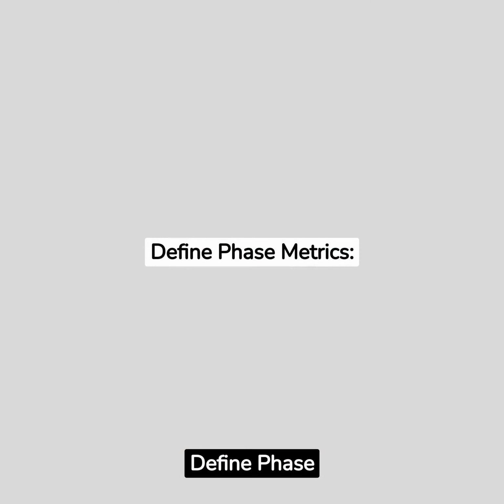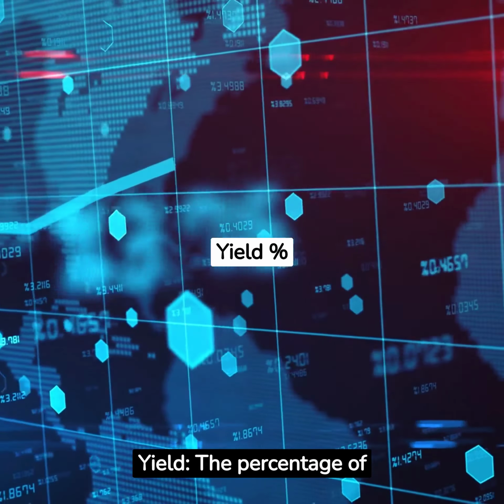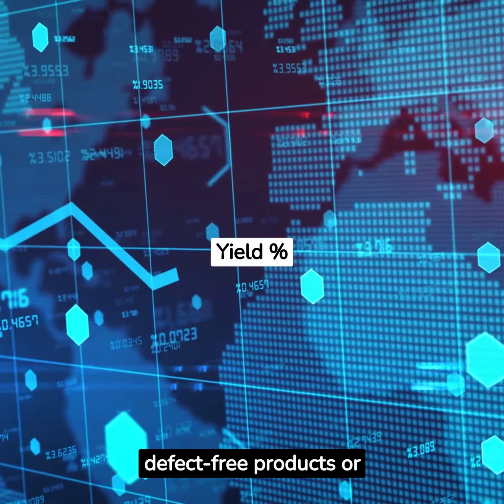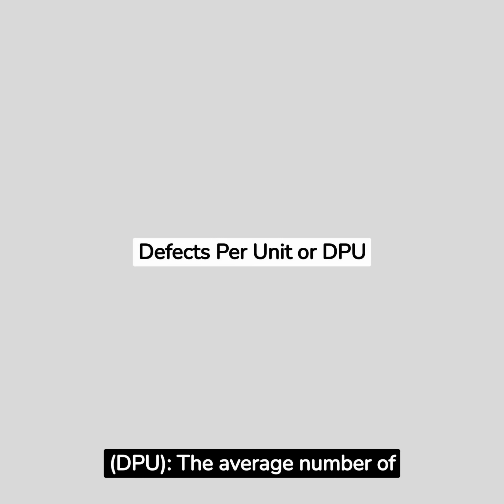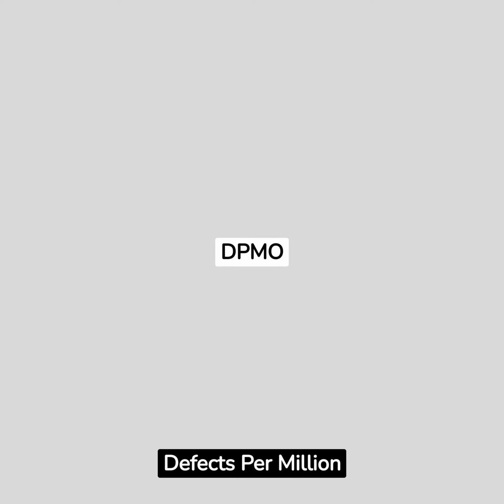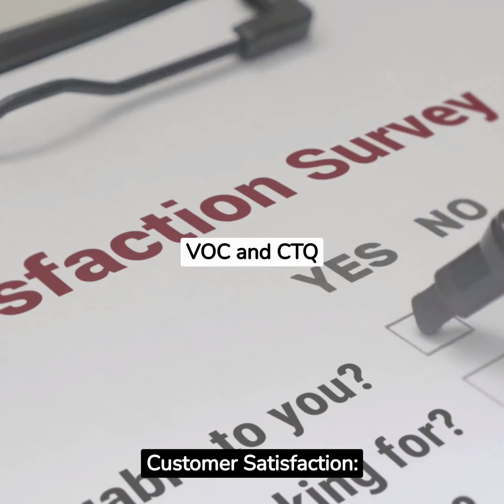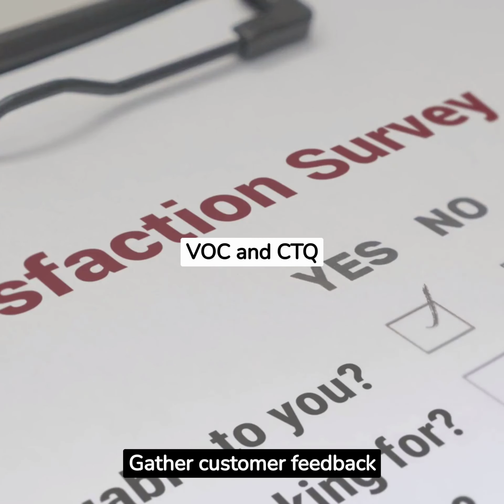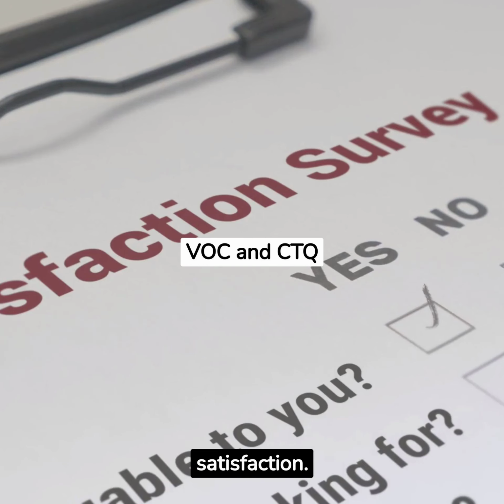Lesson 7 Project Help.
Title: Guiding Your Project: Leveraging Lean Six Sigma Tools | Lesson 7

Description: Welcome to Lesson 7, where we provide the guidance you need to navigate your Lean Six Sigma project with confidence! 🛠️ In this instructive YouTube session, we delve into essential project management tools that empower you to drive process excellence and transformative improvements.

🔍 Join us as we demystify the art of project management within the Lean Six Sigma framework. Learn how to streamline your efforts, optimize resource allocation, and ensure smooth project execution from start to finish. Whether you're a Lean Six Sigma enthusiast, a project manager, or a curious learner, this lesson equips you with indispensable insights for project success.

💡 Key Insights from Lesson 7:

Explore the importance of effective project management in Lean Six Sigma
Discover a range of tools to aid project planning, monitoring, and control
Gain practical wisdom from real-world project management scenarios
Acquire strategies to address challenges and uncertainties during your project journey
🚀 Embark on this enlightening journey and arm yourself with the tools to transform project management from a challenge to an opportunity. As we dive into Lesson 7, be ready to engage with the content and emerge as a proficient Lean Six Sigma project leader.

📌 What to Expect:

In-depth exploration of project management tools within Lean Six Sigma
Real-world case studies demonstrating the application of these tools
Tips for overcoming common project management hurdles
Interactive Q&A segment to address your inquiries
🧠 Critical Thinking Question:
What is your favorite tool of Lean Six Sigma, and how has it helped you drive impactful improvements in your projects?

👥 Who Should Tune In:

Lean Six Sigma practitioners aspiring to excel in project management
Professionals seeking to enhance their project planning and execution skills
Individuals intrigued by the art of managing process improvement initiatives
Anyone curious about the role of project management tools in Lean Six Sigma
Master the art of Lean Six Sigma project management and empower yourself to lead impactful transformations.